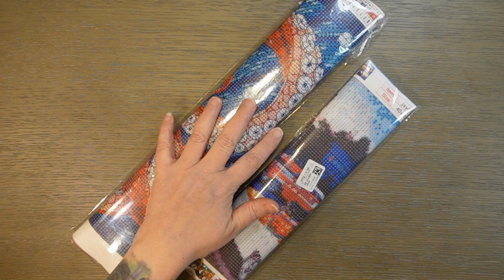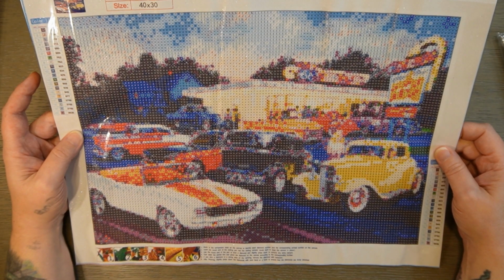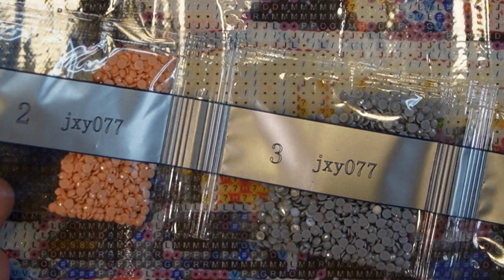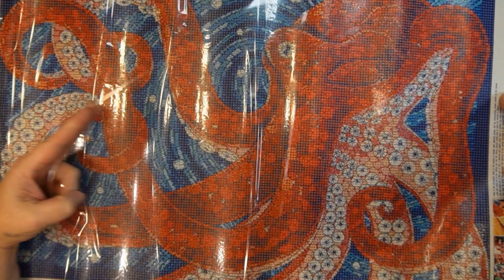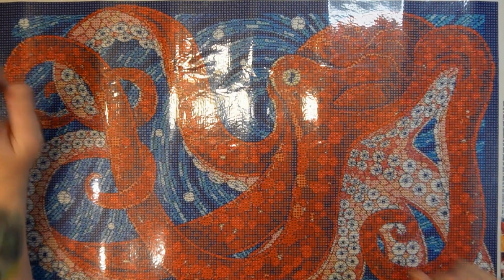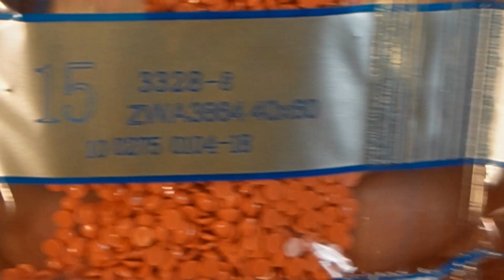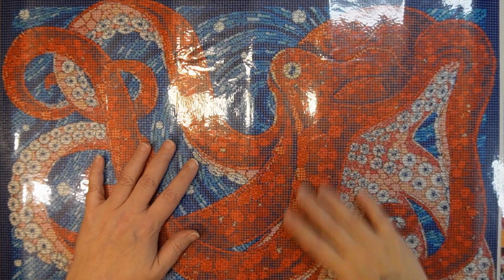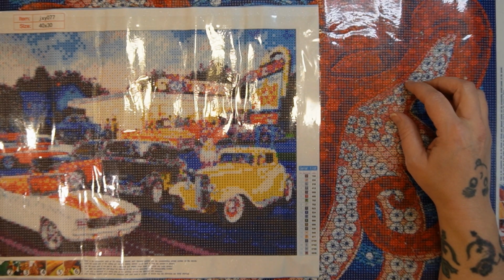Unboxing - everydayedeals.com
Join me for this unboxing from everydayedeals.com